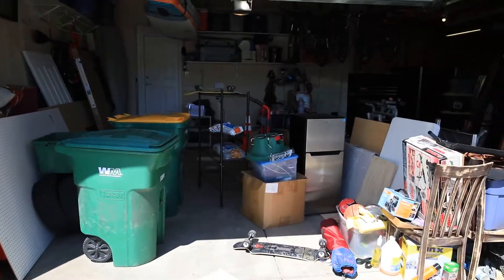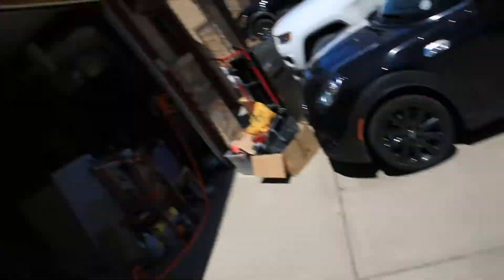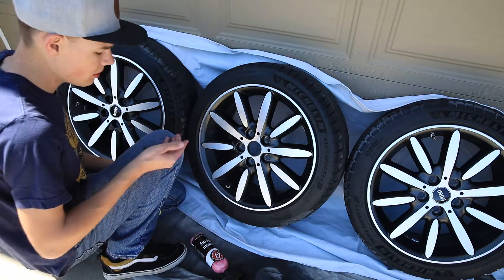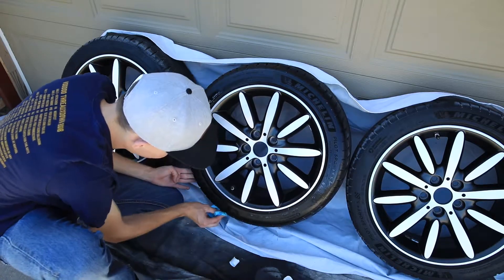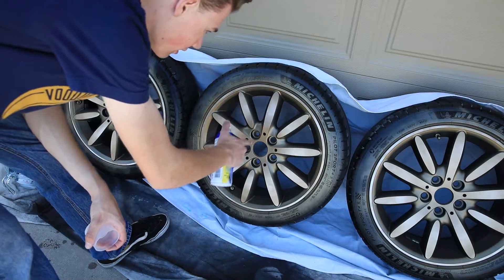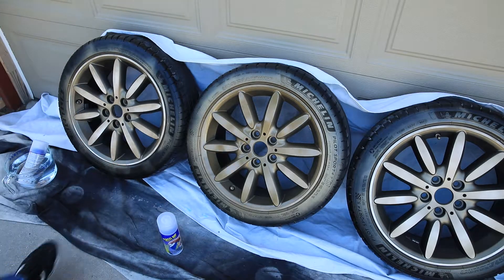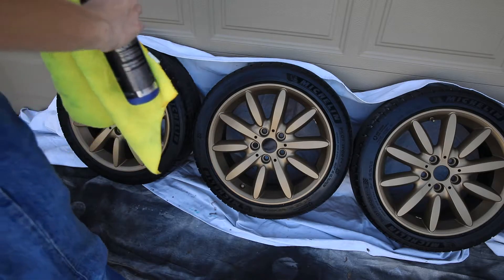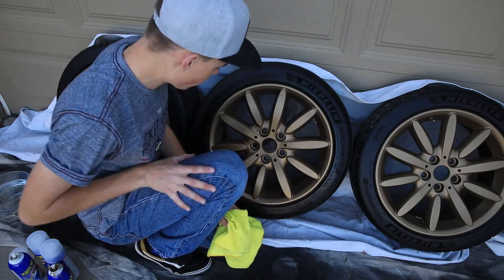PLASTI DIPPING MY WHEELS GOLD | How to Plasti Dip Wheels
After getting the new wheels for my Mini, I decided very quickly that I wanted to dip them gold. But weeks of bad weather set in that prevented me from doing it as soon as I wanted.